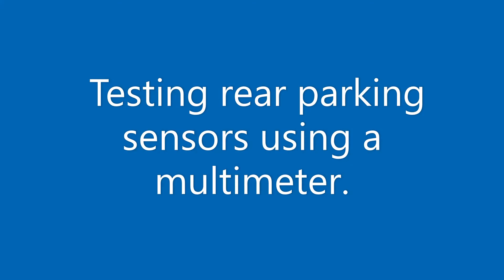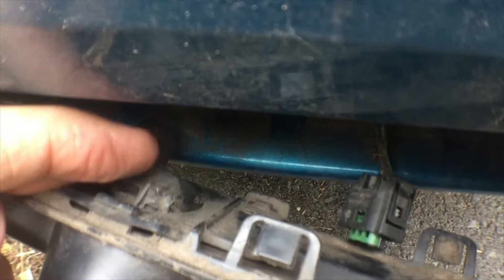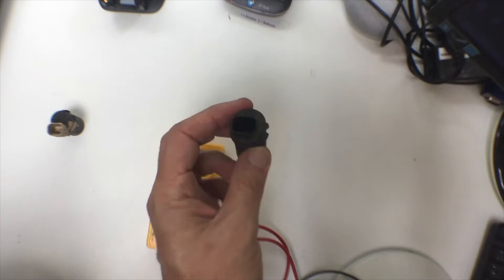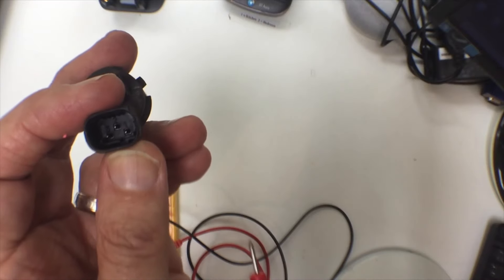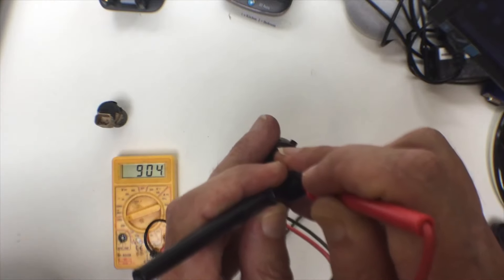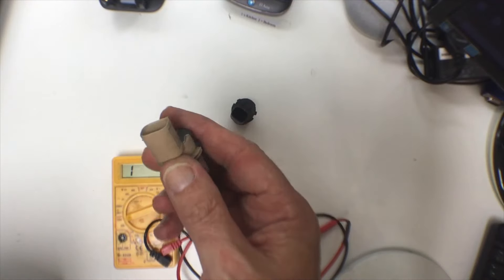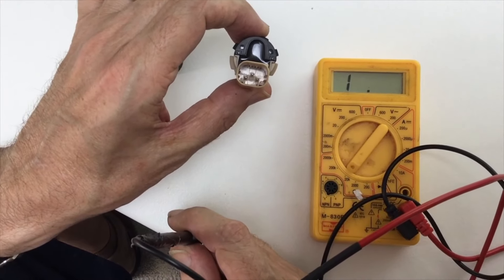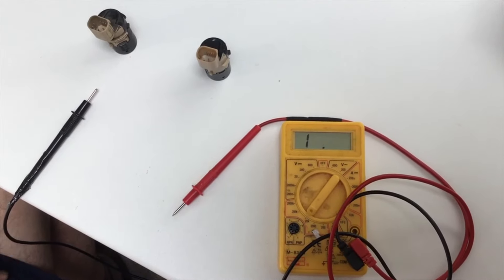Testing rear parking sensors using a multimeter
PLEASE! How to test a single sensor using a multimeter. This is a generic video, but the sensor tested is from my Peugeot 307cc. The resistance between all pin combinations can be measured, but it seems from personal experience and trawling the web, that the most common fault is an open circuit between pins 1 and 2. The resistance on your pins 1 and 2 may be different, but an open circuit indicates a dead sensor.